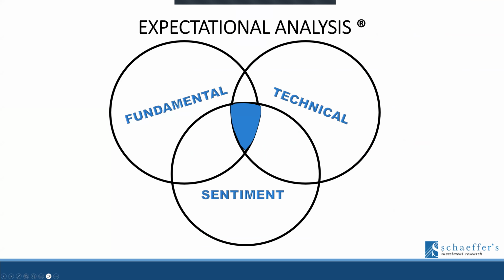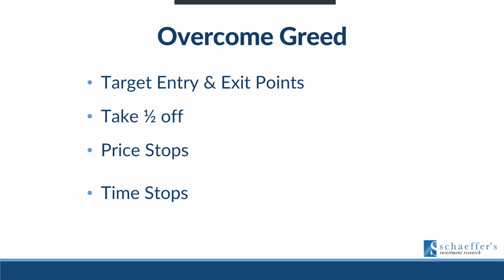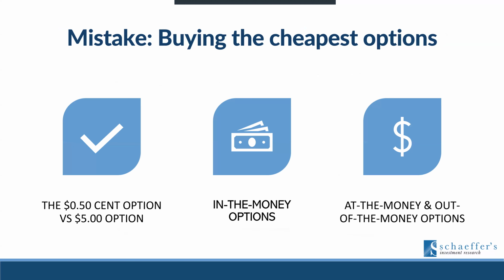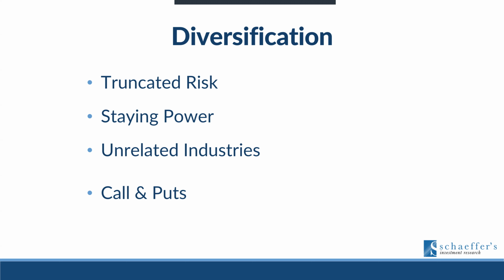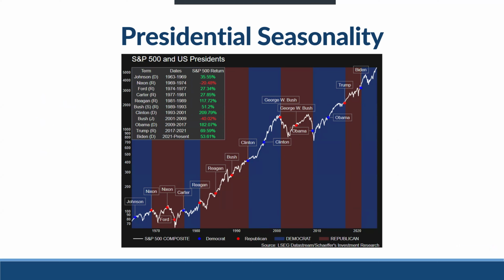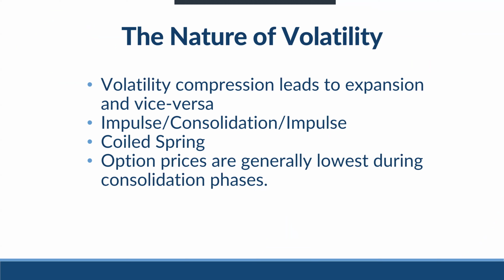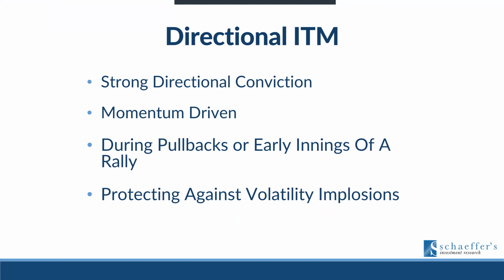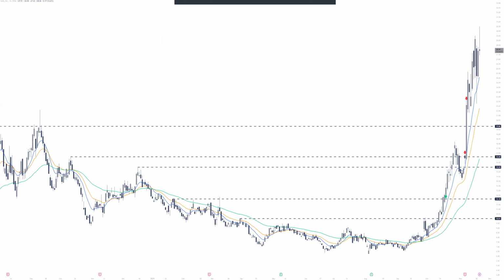⏰ Synergy Traders #54: Options Strategies For Volatile Markets with Matt Timpane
Title: ⏰ Synergy Traders #54: Options Strategies For Volatile Markets with Matt Timpane of SchaeffersResearch.com

Recorded on as part of the Synergy Traders #54: "2025 Profit Playbook: Top Traders Unveil Breakthrough Strategies for the Year Ahead!" hosted by TradeOutLoud and TimingResearch.

Bonus...

[AD] eBook: Top 10 Trading Strategies for Post Election Time Investing

[AD] eBook: The Comprehensive Guide to Trading Options with a Small Budget